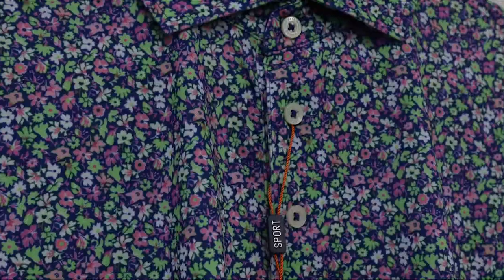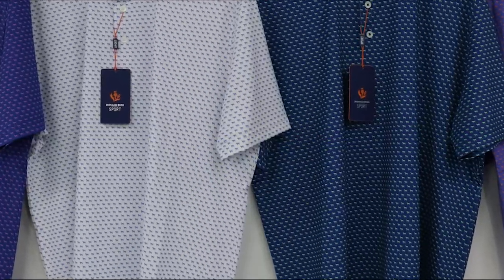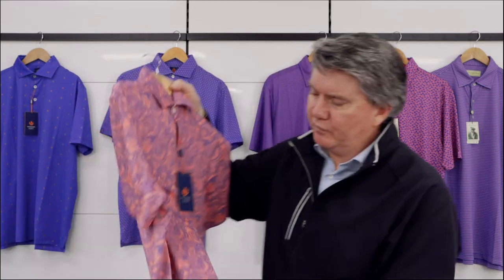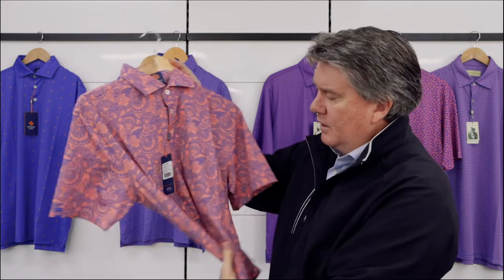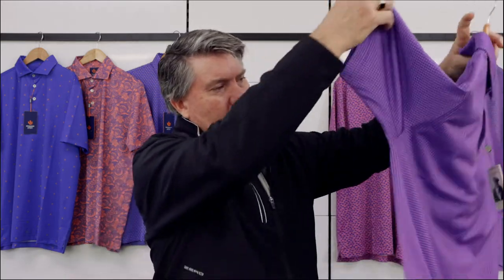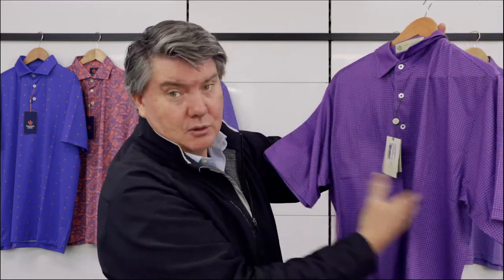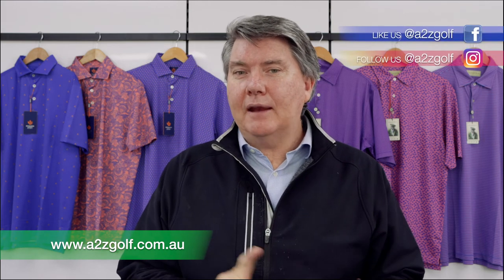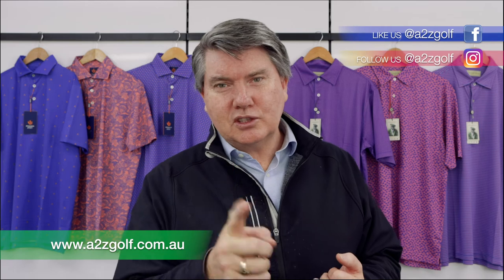The Difference between DONALD ROSS Sport and Classic Polo Shirts | A2Z Golf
In this video Mike from A2Z Golf shows you the differences between Donald Ross Sport and Classic Polo Shirts.

DONALD ROSS SIZE CHART
Donald Ross Size Chart - COMING SOON